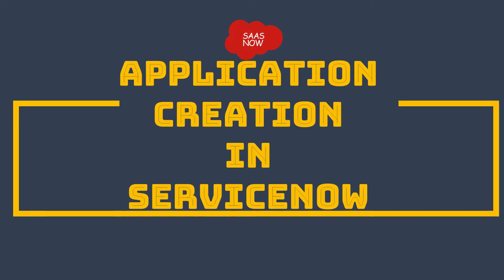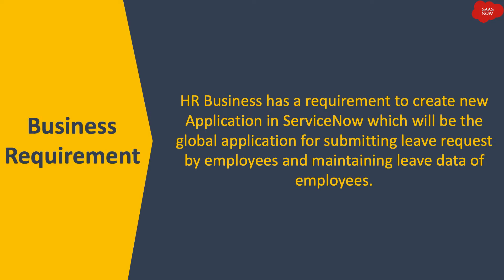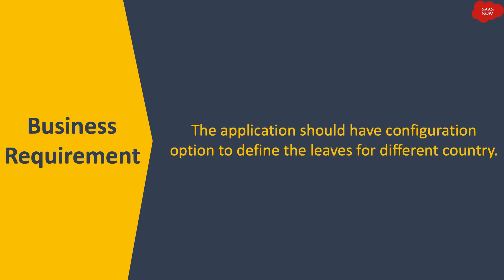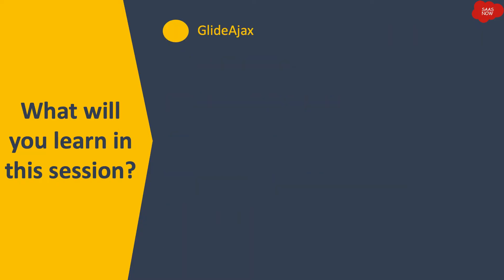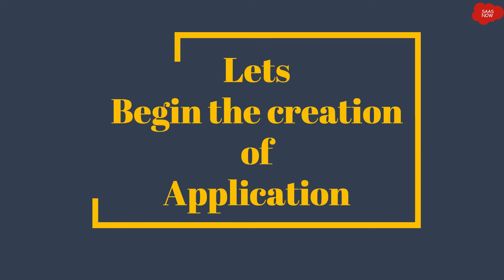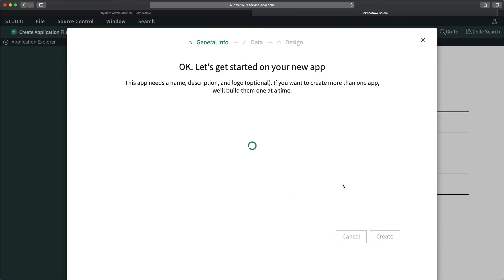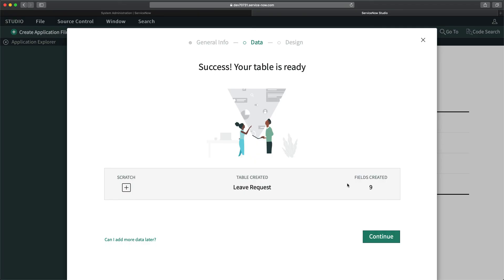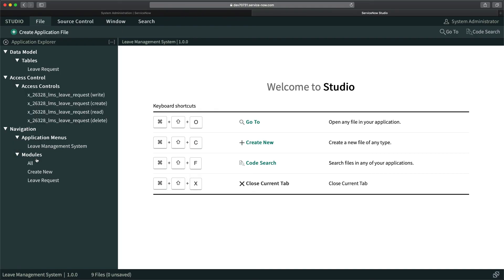#1 Learn Application Development in ServiceNow |Leave Management System | Introduction of Scoped App